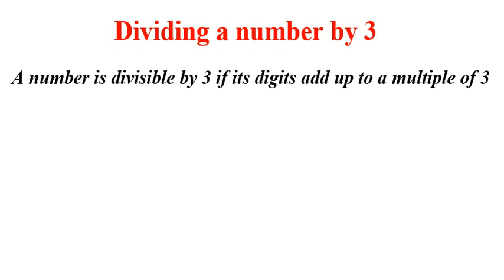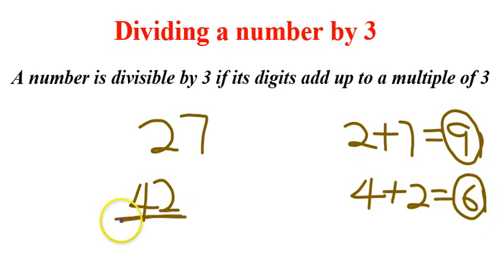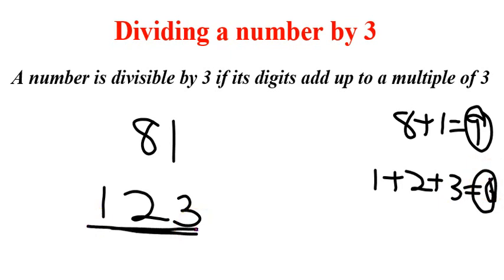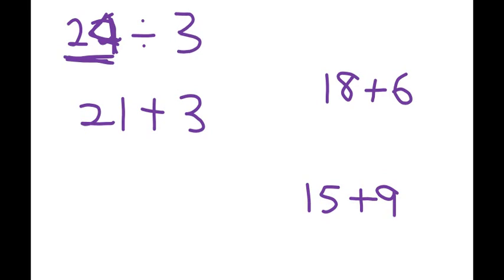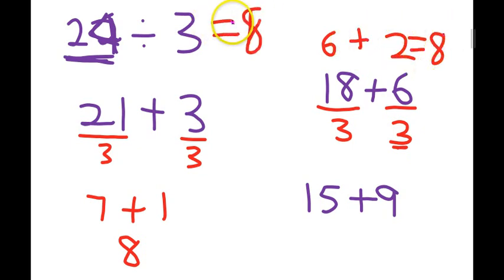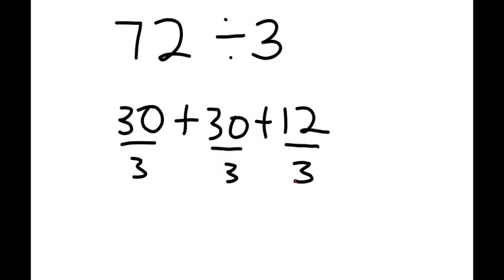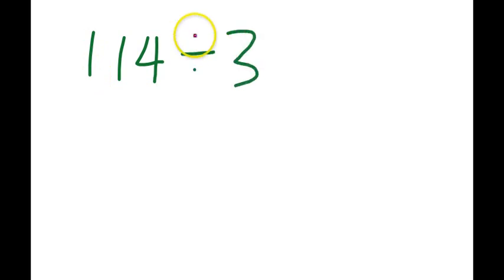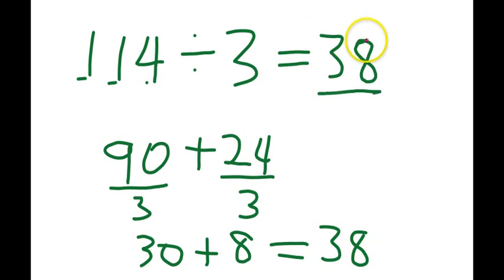Dividing by 3